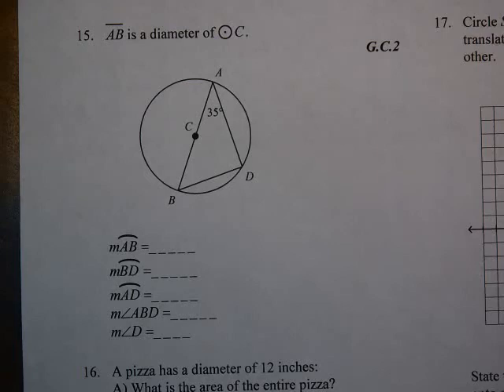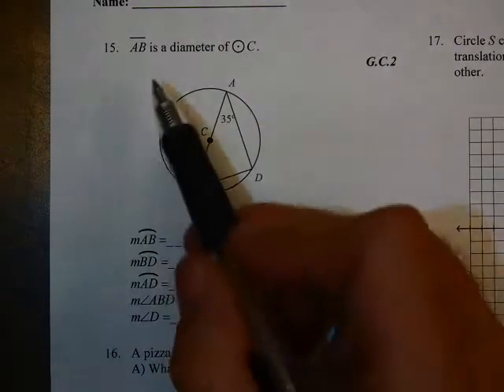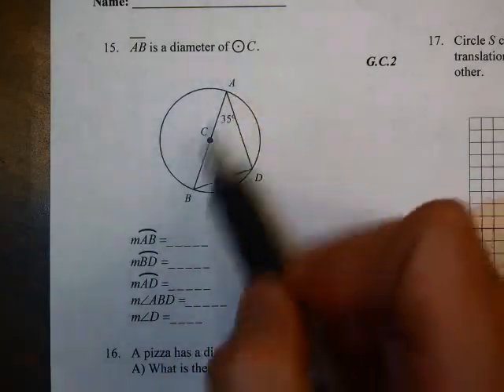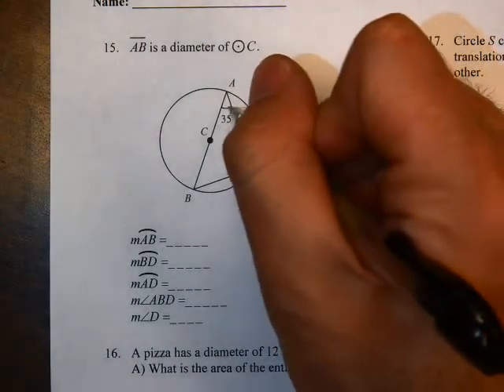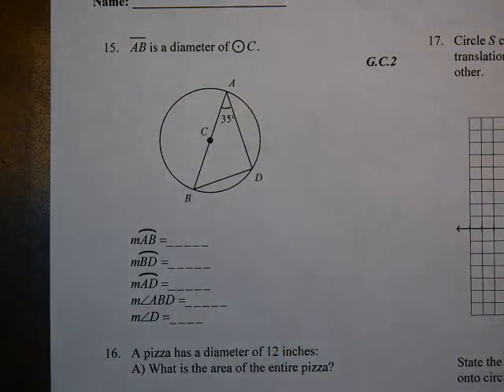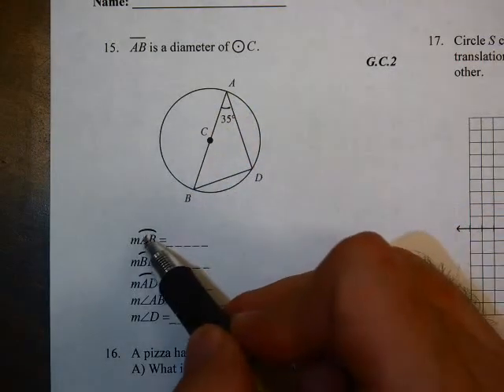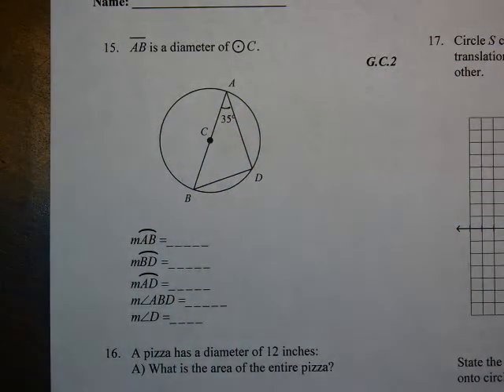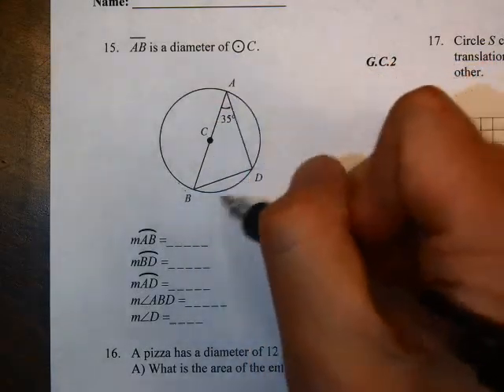Unit 6 Review 1 Numbers 15 Circle Angles and Arcs